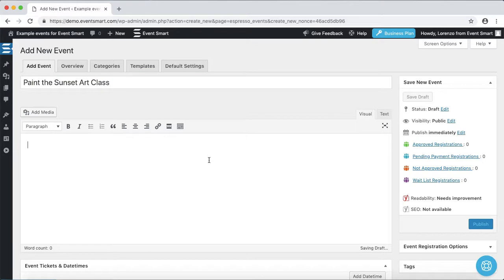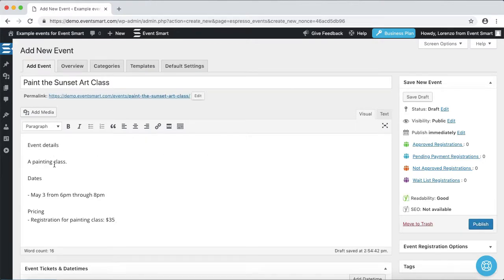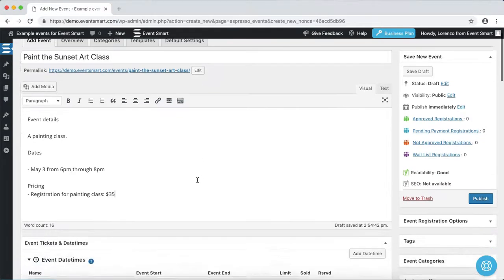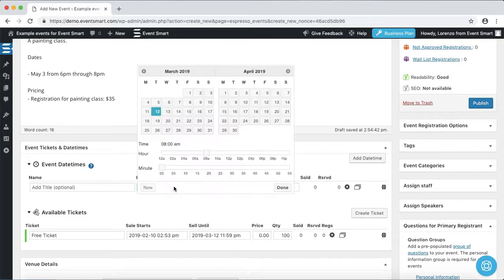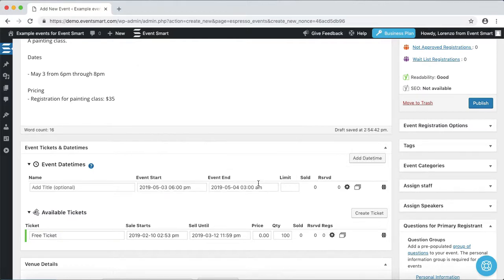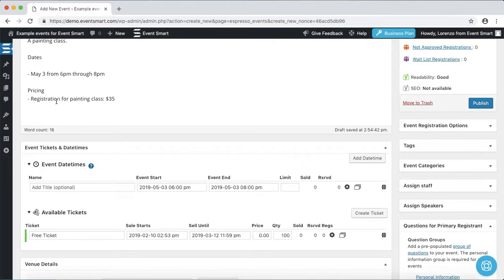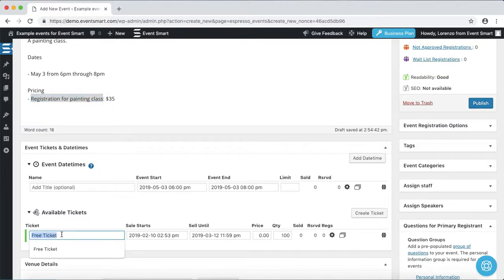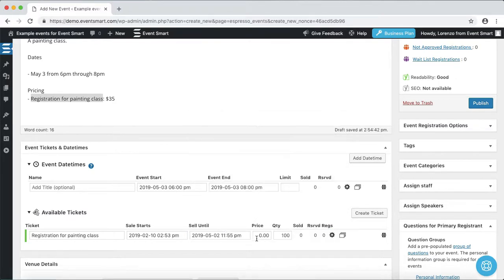Sell Tickets for an Art Class with an Event Registration and Ticketing Website Through Event Smart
Receive online event registrations for your art and painting classes and workshops with Event Smart: